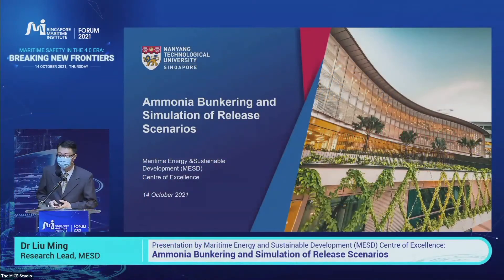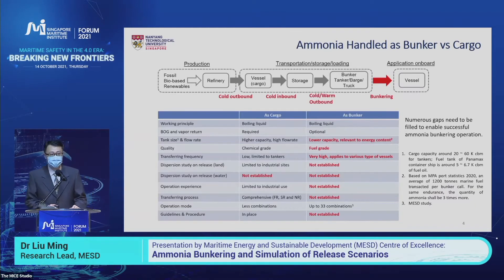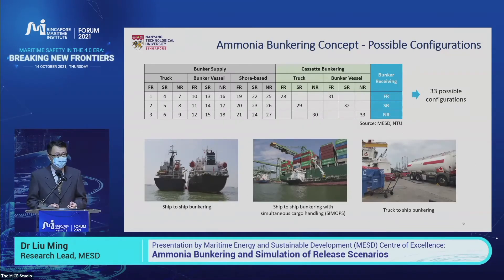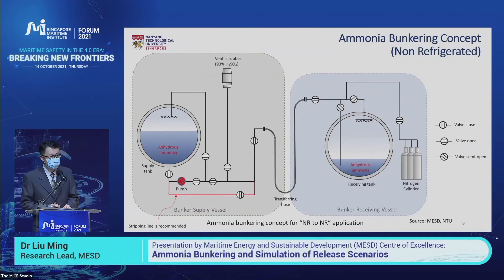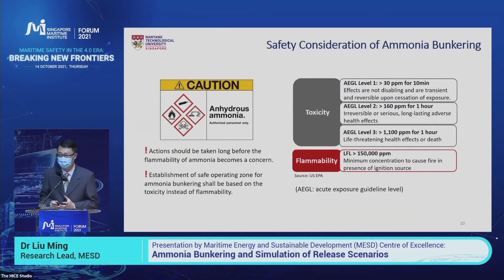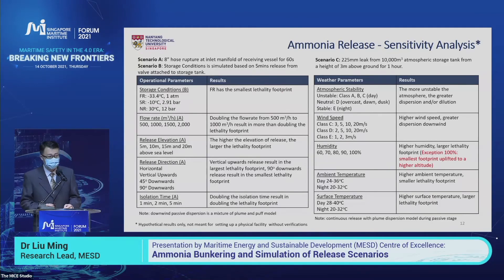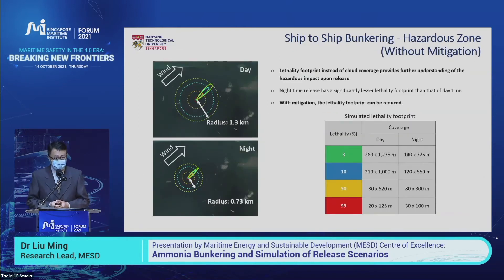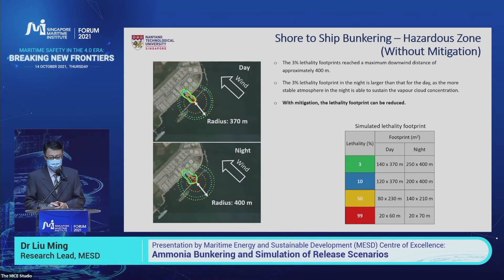SMI Forum 2021 - Presentation by Dr Liu Ming, Research Lead, MESD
Presentation by Dr Liu Ming, Research Lead at the Maritime Energy and Sustainable Development (MESD) Centre of Excellence on "Ammonia Bunkering and Simulation of Release Scenarios" at the Singapore Maritime Institute (SMI) Forum 2021.